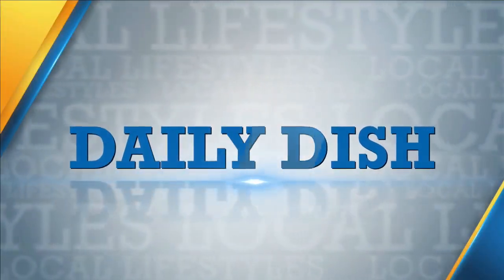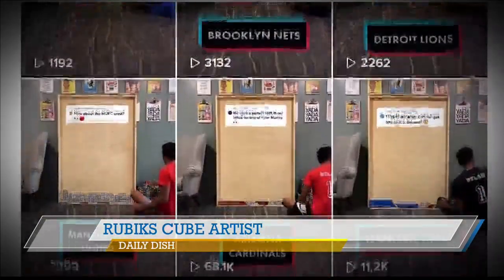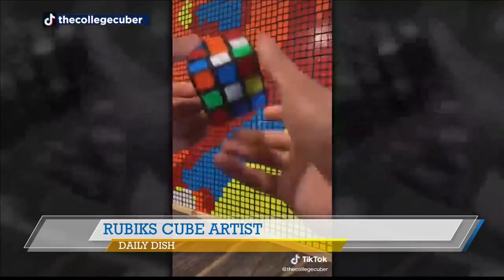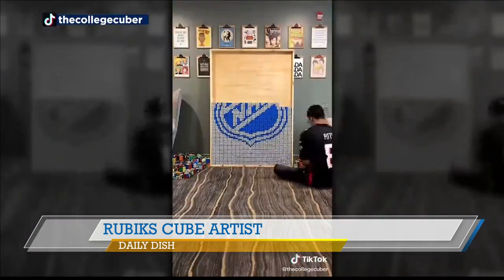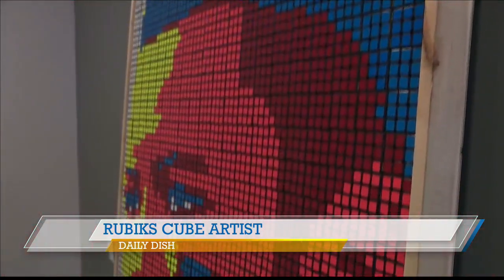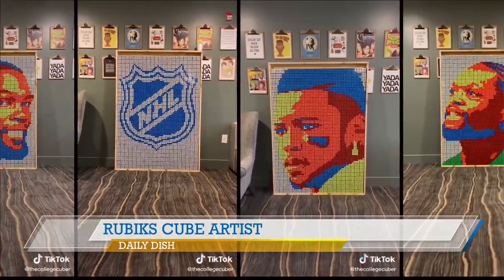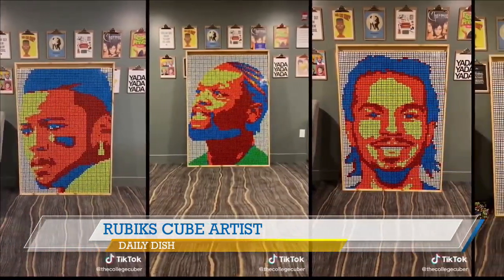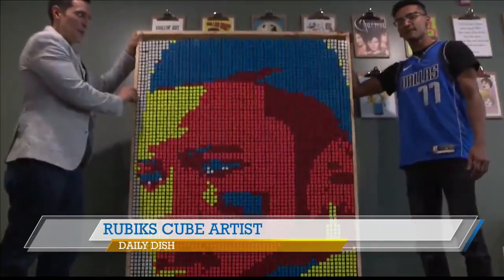ABC 25 Local Lifestyles - Daily Dish 06/29/2021